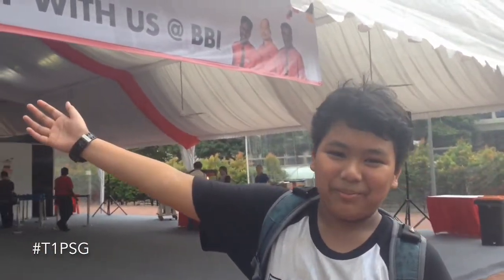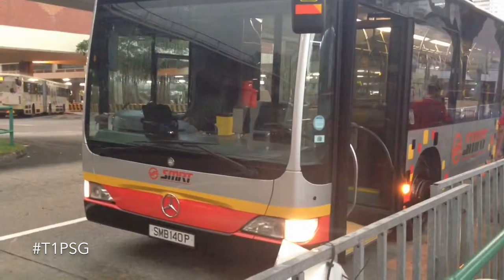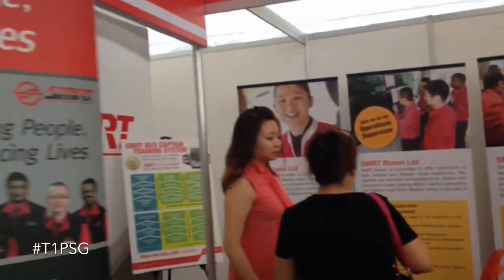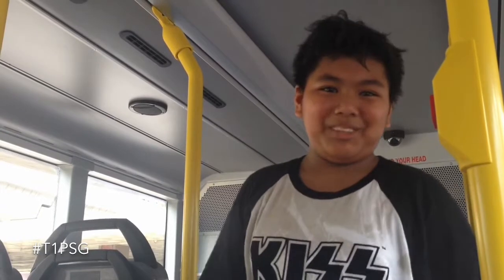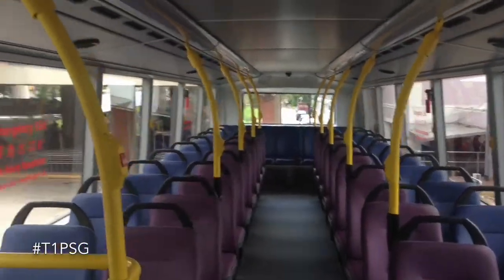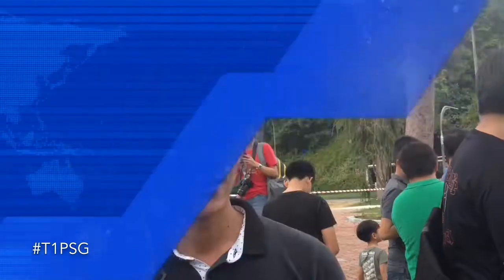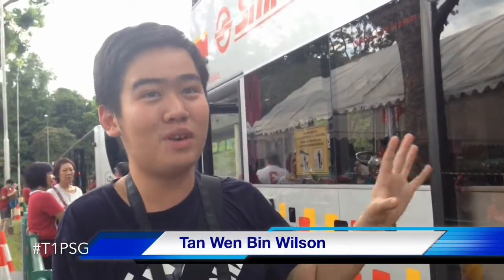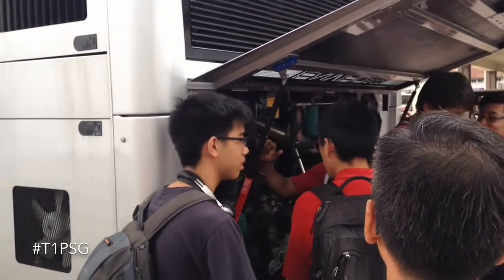[HD](Triple1News) -Ep3 Our Journey With Us at Bukit Batok Interchange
Welcome to Triple1ProductionSG News. This episode is about the SMRT carnival at Bukit Batok Interchange and was held on 14&15 November Friday and Saturday.(Journey With Us)

The people in the video:
-Shahanan Izan
-Edmund Low
-Tan Wen Bin Wilson
-Dominic